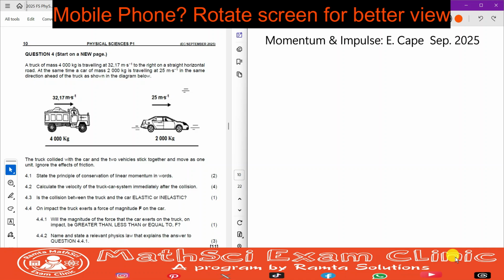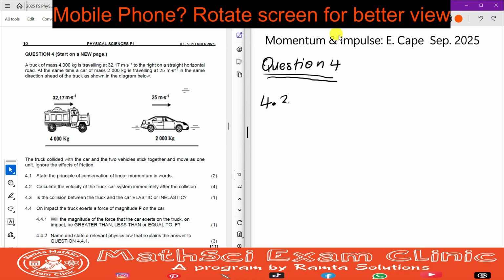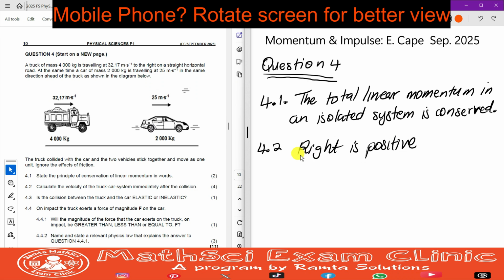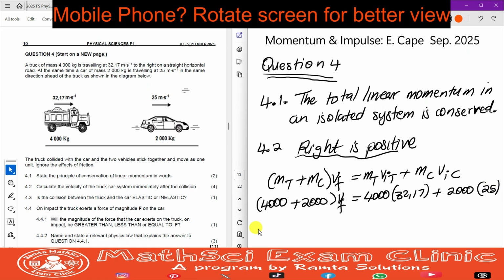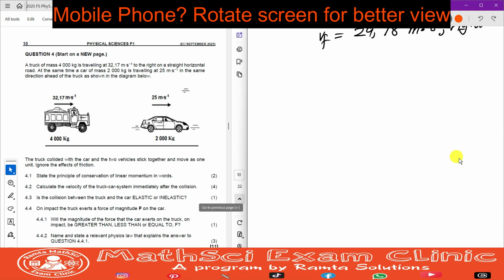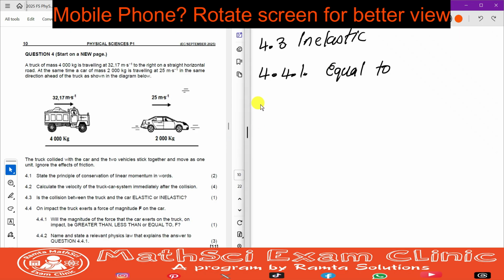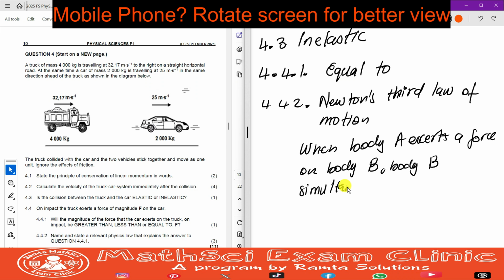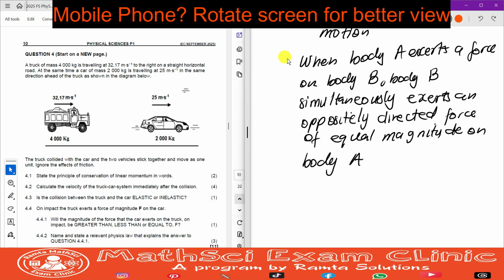Momentum & Impulse Exam Clinic | #3 EC Sep 2025 | Grade 12 Physical Sciences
In this lesson, we cover:
• Topic: Momentum and impulse
• Subject: Physical Sciences
• Grade: 12
• Curriculum: CAPS / IEB
• Type: Past paper walkthrough / Exam revision / Question practice